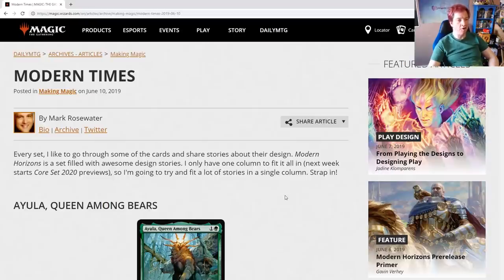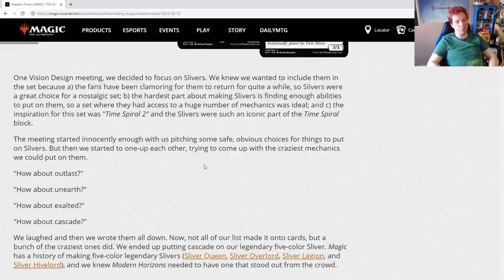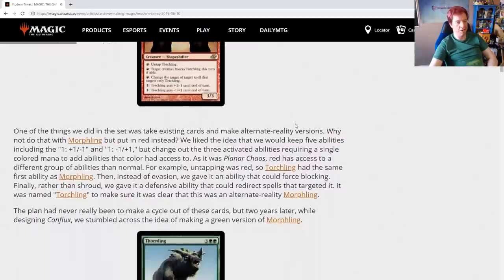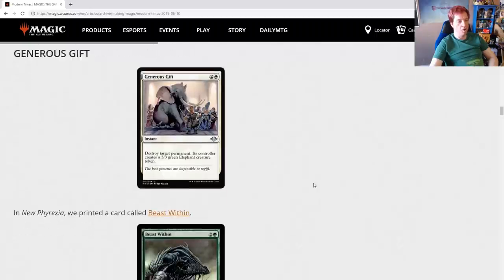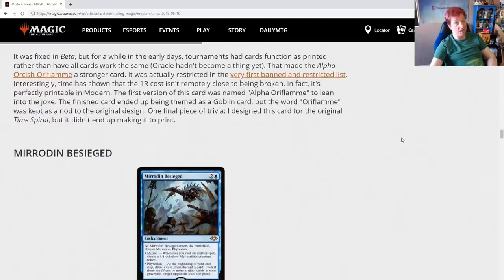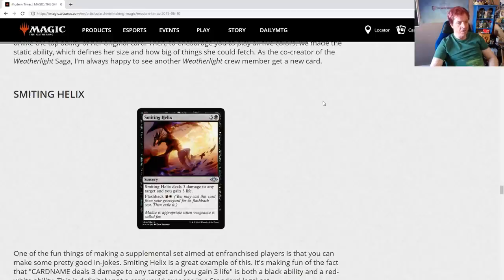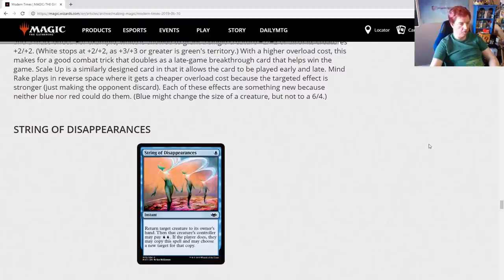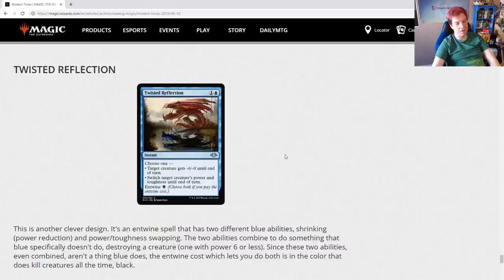Behind The Scenes - A Deeper Dive Into Modern Horizons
Magic: The gatherings new set modern horizons is a special beast. today we take a deeper look into it.

Amazon Wishlist
I LOVE MAIL! SEND ME LETTERS/THINGS/LOVE!:

Mike Hatcher
L2R 7T4
Canada